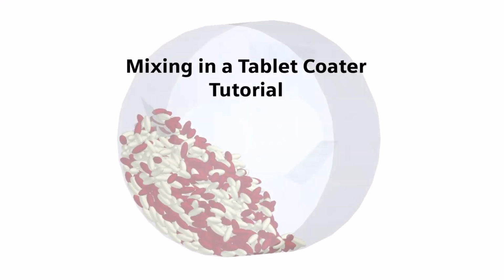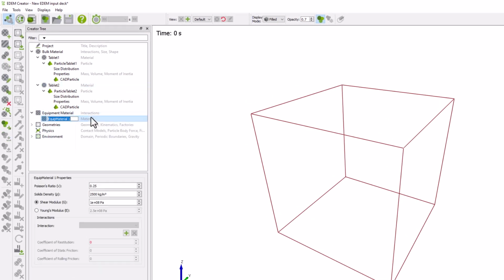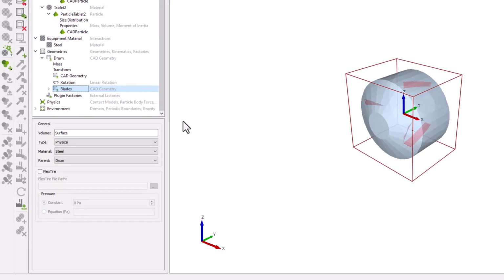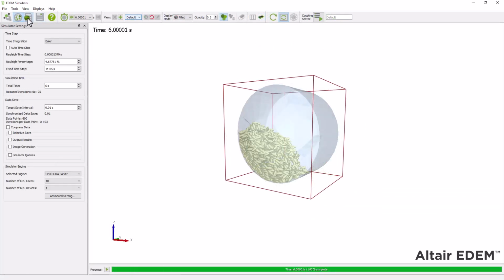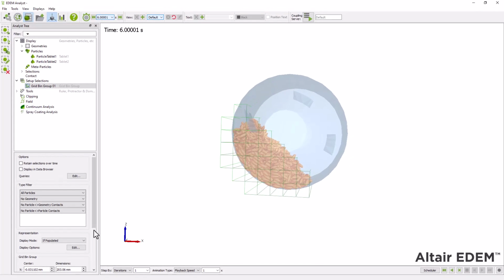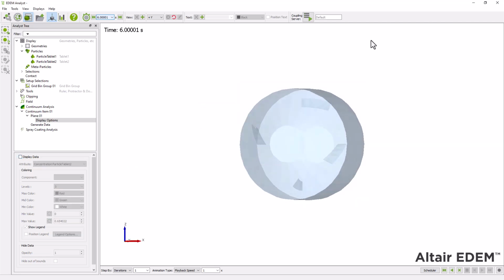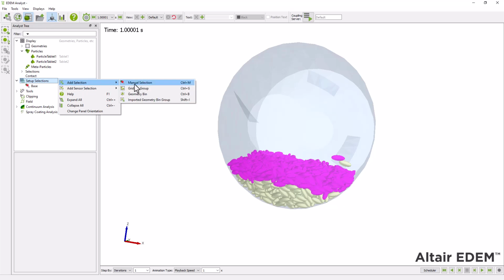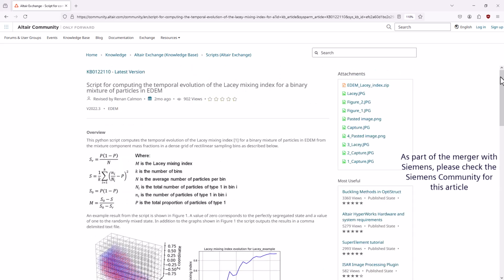EDEM Material Modelling: Mixing in Tablet Coater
Tutorial level: EDEM applications - Intermediate level

Description: In this EDEM tutorial, you will learn how to simulate the mixing efficiency in a tablet coater. We'll focus on the post-processing capabilities of EDEM including:

• Visualizing mixing efficiency through particle representation

• Analyzing particles in Grid Bin Groups

• Creating Manual Selections

• Visualizing the Particle flow profile

This tutorial uses Simcenter EDEM 2025.1 or later versions.